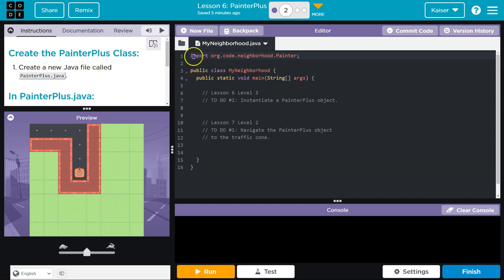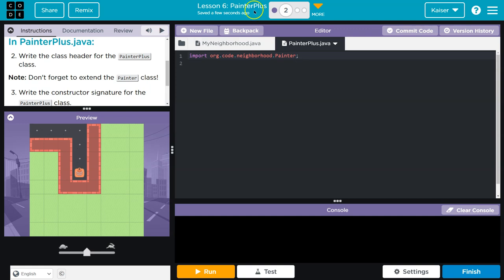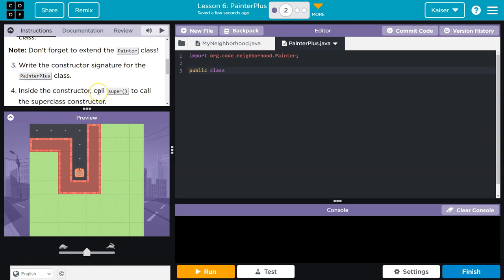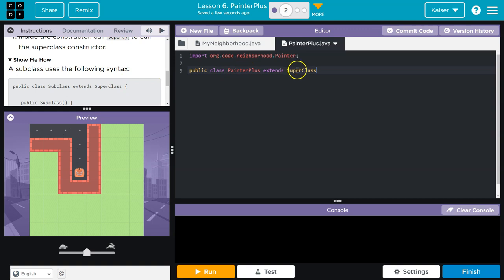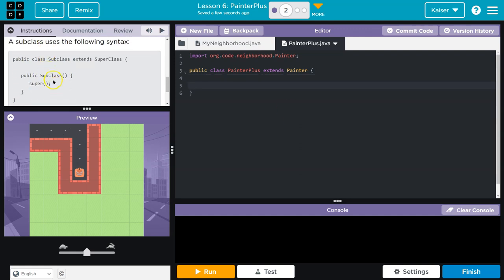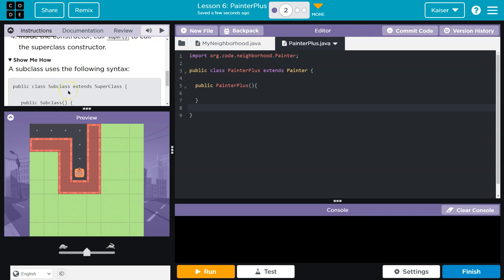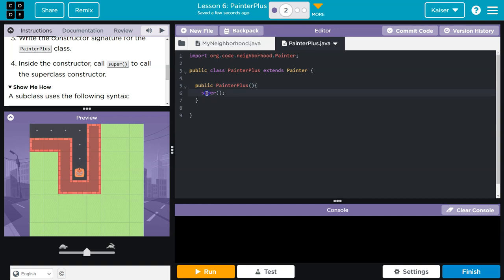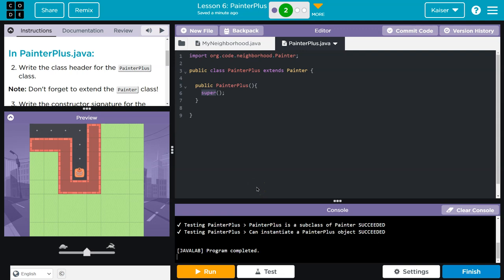Code.org Lesson 6.2 PainterPlus | Tutorial with Answers | Unit 1 Computer Science A (CSA)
PainterPlus is lesson 6 of Unit 1, Object-Oriented Programming, part of Code.org's Computer Science A (CSA) course. The course is often used in AP Computer Science classrooms.